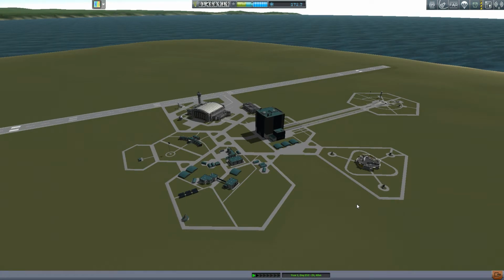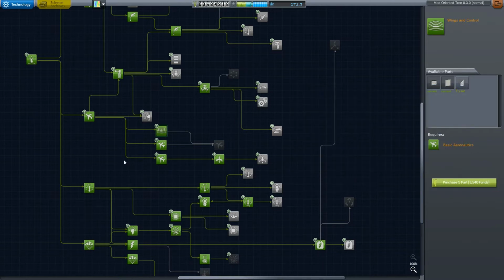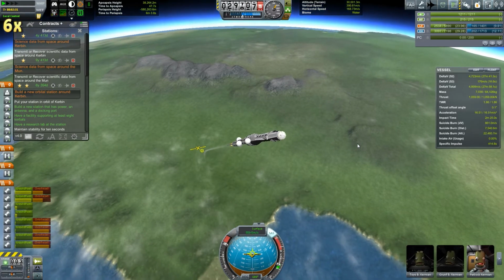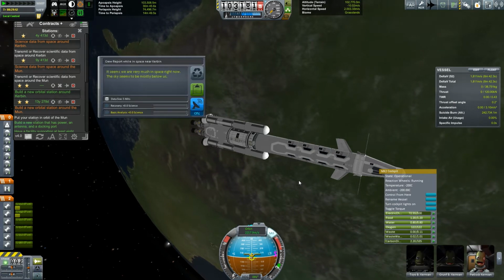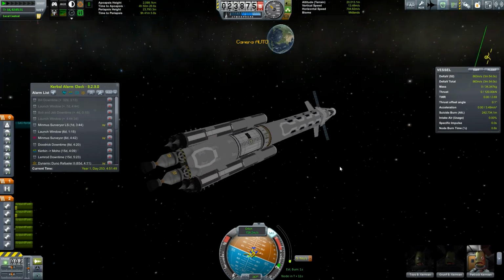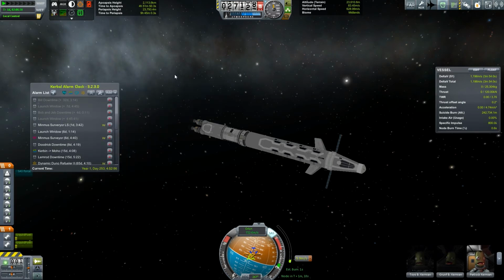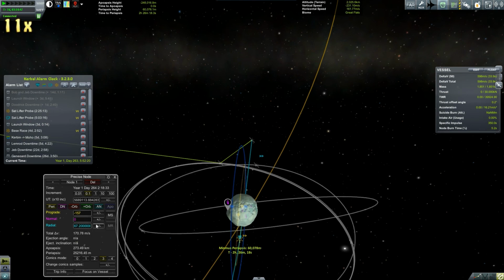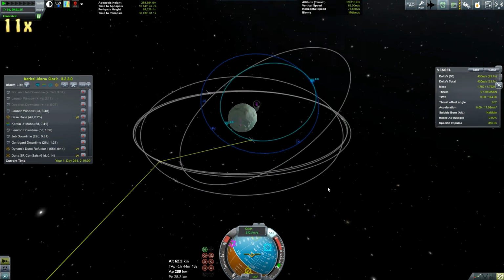Let's Play KSP 0.90 (Science Harder Campaign) S3E18 Base Race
In this episode, we begin recovering from the Duna launches, add some new mods, and some new kerbals.

List of Mods (Updated Ep 18)
- ActiveStruts 1.1.1
- ActiveTextureManagement-x86-Aggressive 4-3
- AdjustableLandingGear 1.0.4
- AdvancedFlyByWire 1.5.1
- AGExt 1.31
- AlternateResourcePanel 2.6.3.0
- AmbientLightAdjustment 1.3.1.1
- B9 R5.2.8
- B9AerospaceProceduralParts 0.34
- BDAnimationModules v0.5.2
- Chatterer 0.8.1
- CIT-Util 1.2.1
- CoherentContracts 1.02
- CommunityResourcePack 0.3.3
- ContractConfigurator 0.7.3
- ContractConfigurator-ContractPack-SCANsat v0.5.0
- ContractConfigurator-RemoteTech 1.1.0
- ContractScienceModifier 0.4
- ContractsWindowPlus 4.0
- CrossFeedEnabler
- CrowdSourcedScience v2.0
- DDSLoader
- DeadlyReentry v6.4.0
- DockingPortAlignmentIndicator 6.1
- EditorExtensions 2.5.1
- EnhancedNavBall 1.3.5
- EnvironmentalVisualEnhancements 7-4
- EnvironmentalVisualEnhancements-HR 7-4
- FerramAerospaceResearch v0.14.6
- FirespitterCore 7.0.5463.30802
- Fusebox 1.3
- HyperEdit
- InfernalRobotics 0.19.3
- IntakeBuildAid 0.5
- KAS 0.4.10
- KerbalAlarmClock
- KerbalEngineerRedux 1.0.15.2
- KerbalFlightData R16
- KerbalFlightIndicators
- KerbalJointReinforcement v3.1.2
- KineTechAnimation
- KlockheedMartian-Gimbal 3.0.1.0
- KSPAPIExtensions
- KSP-AVC 1.1.5.0
- MechJebRPM
- ModOrientedTechTree 0.3.1
- ModularFuelTanks 5.3.0
- ModuleManager
- OblivionAerospace v0.1.3
- PilotAssistant 1.4.1
- PreciseNode
- ProceduralFairings
- ProceduralParts v1.0.2
- Goodspeed Automatic fuel pump
- QuickRevert
- RasterPropMonitor-Core v0.19
- RCSBuildAid 0.6.1
- RealChute 1.3
- Regolith 0.1.7
- RemoteTech v1.6.3
- ResGen
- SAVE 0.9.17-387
- SCANsat v10.0
- ScienceAlert 1.8.4
- SmokeScreen
- SteamGauges
* StockBugFixModules v0.1.7e
- TACLS v0.10.2b
- TACLS-Config-Stock v0.10.2b
- TechManager
- ToadicusTools 6
- Toolbar
- Trajectories
- TransferWindowPlanner v1.2.3.0
- TweakableEverything 1.8a
- TweakScale v1.52.1
- UKS 0.22.8
- UniversalStorage 1.0.90.2
- USITools 0.3.2
- VirginKalactic-NodeToggle 1.6.1
- VNG-Parachute 1.2
- VNG-Parachute-EVALoading 1.0
- VNG-Plugin 0.7.2
- WaypointManager 2.1.6